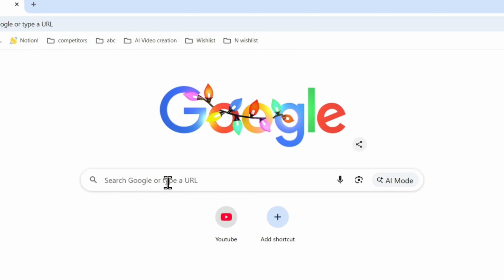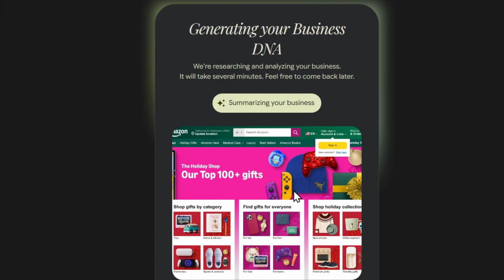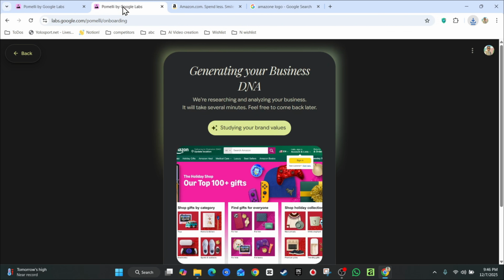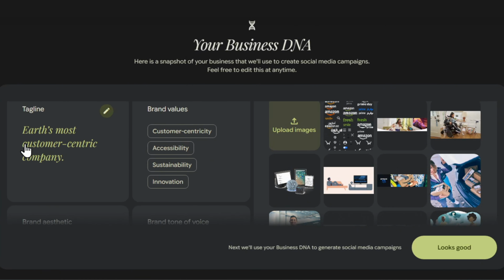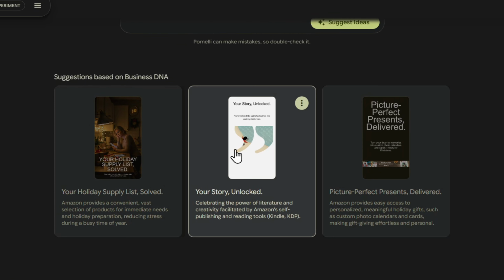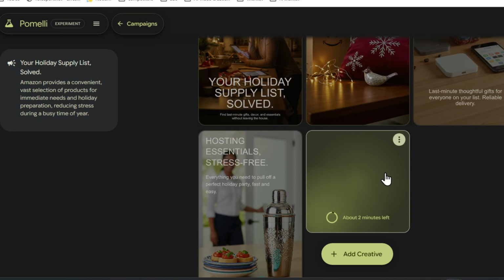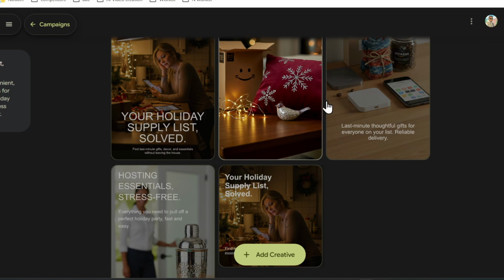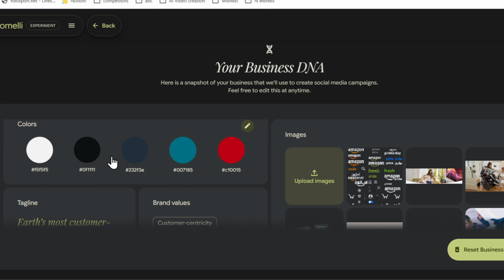Google Pomelli Tutorial – Setup, Features & Tips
How to use Google Pomelli step by step is simple once you know where to find the settings and how the main features work. In this Drew Tutorial, I’ll walk you through what Google Pomelli is, how to set it up, and how to start using it the right way.

This video covers the basics of Google Pomelli, including navigation, key options, and practical tips so beginners can follow along easily. If you’re searching for Google Pomelli explained, Google Pomelli tutorial, or how to use Google Pomelli in 2026, this guide is designed to help you get started without confusion.

Everything shown here follows official Google features and standard usage, making it safe and easy to follow on supported devices.

Watch related videos on the channel to learn more helpful Google tips.